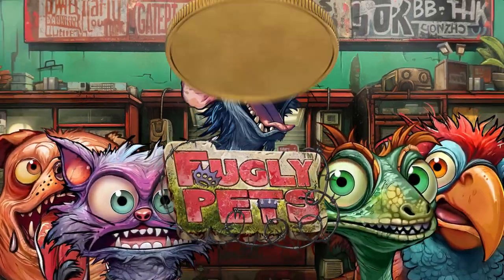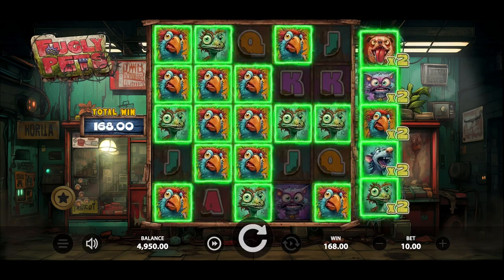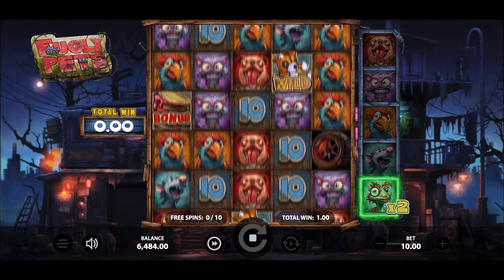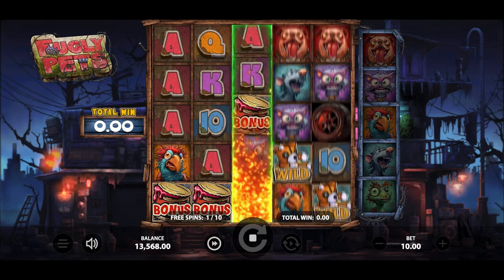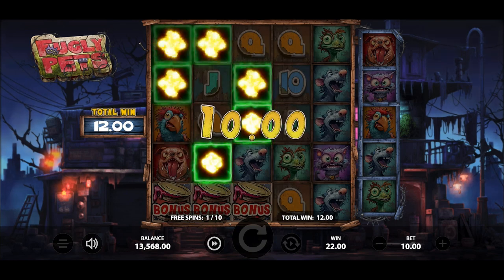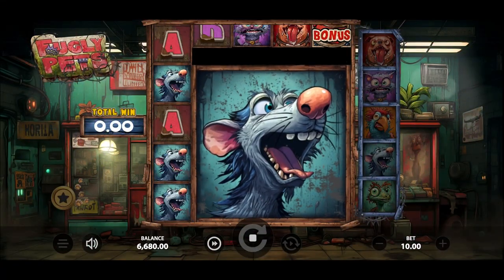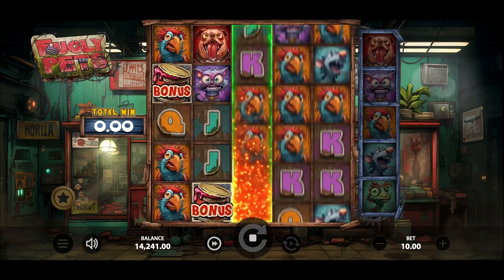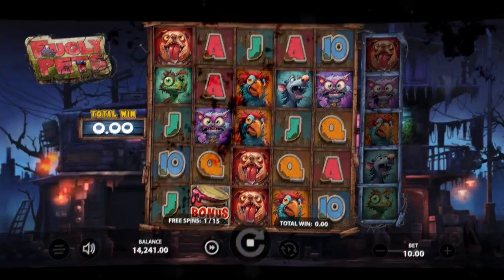Fugly Pets | Gameplay Features - Stakelogic Slots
Take a video walk-through the park with Fugly Pets™! 🐾

Discover the wildly entertaining features of our latest slot in this exclusive features video 🐶

+18 | BeGambleAware.org